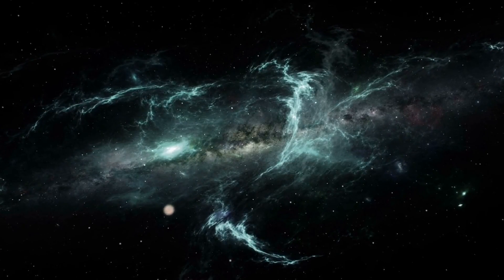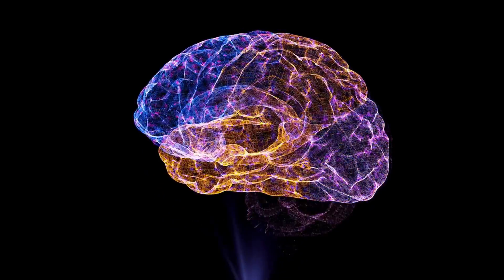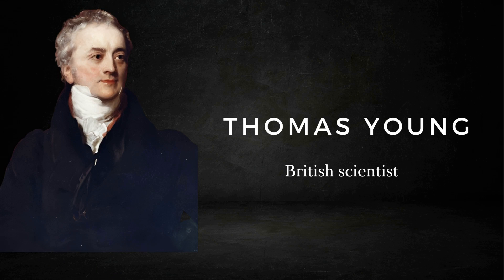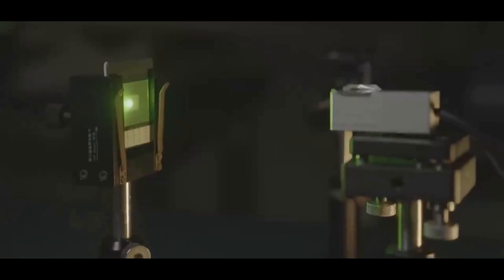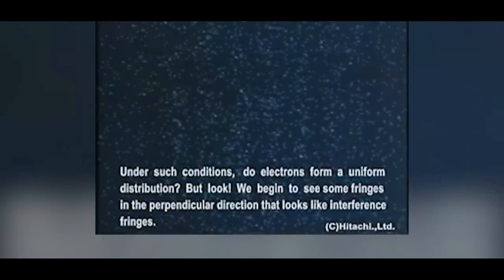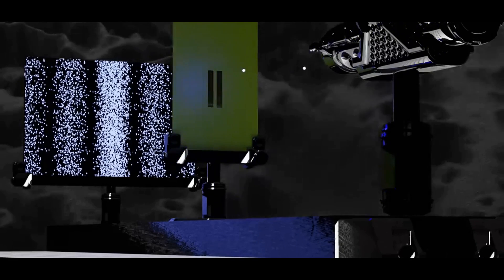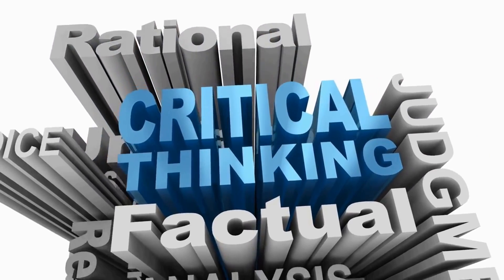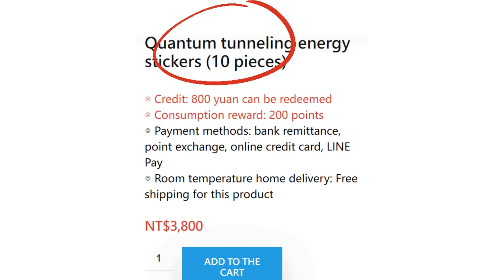Quantum Games: Mind-Bending Science or Philosophy?science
In this video, we dive into the fascinating world of quantum mechanics, exploring the intriguing concept of "Quantum Games" and their relationship to consciousness. We discuss the famous double-slit interference experiment, both with light and electrons, which challenges our understanding of the nature of reality.

We address the question of whether consciousness plays a role in the behavior of quantum particles, as well as the ongoing debate about whether these phenomena are rooted in science or philosophy. The video delves into the history of quantum mechanics, the observation problem, and the various interpretations that have been proposed to explain these mind-bending experiments.

By the end of this video, you'll have a better understanding of the key concepts in quantum mechanics, the implications of the double-slit experiment, and the ongoing debate surrounding the role of consciousness in quantum phenomena.

Video Creation Tool: Pictory.
Seize the opportunity to become a content creator now!

01:10 Does Quantum Mechanics Have Anything to Do with Consciousness?
01:38 Double-slit Interference Experiment
04:24 Electron Double-slit Interference Experiment